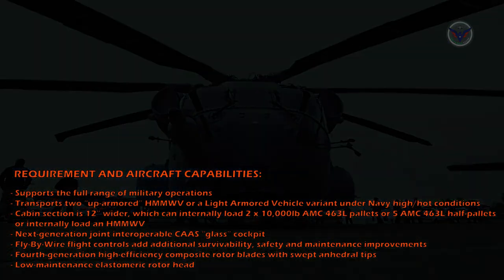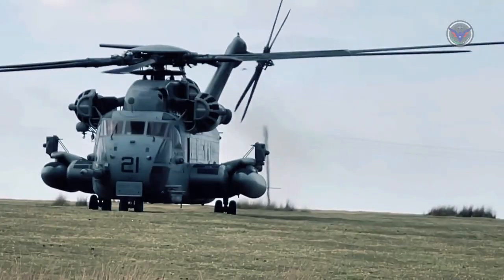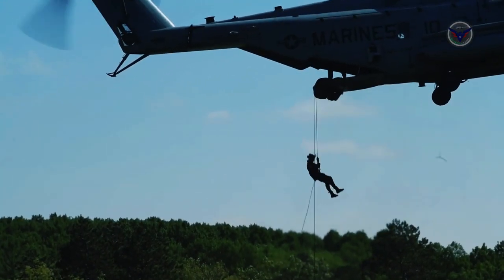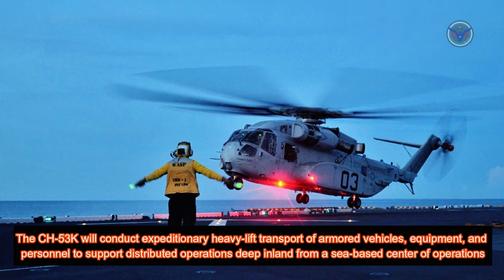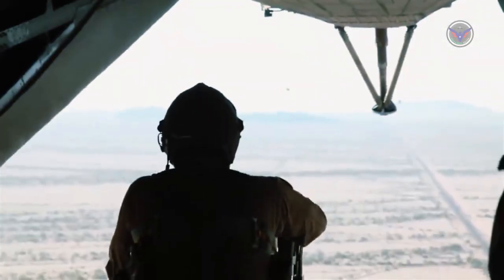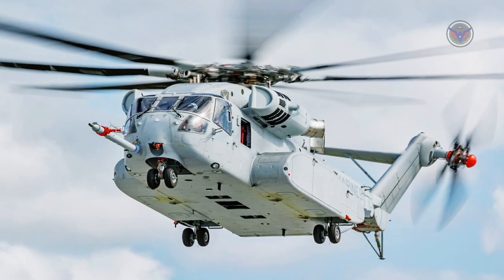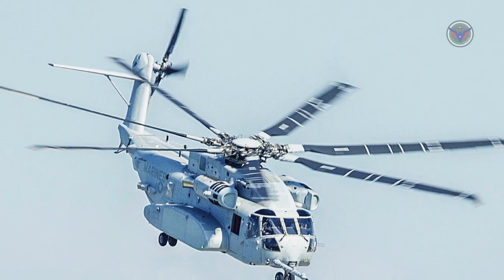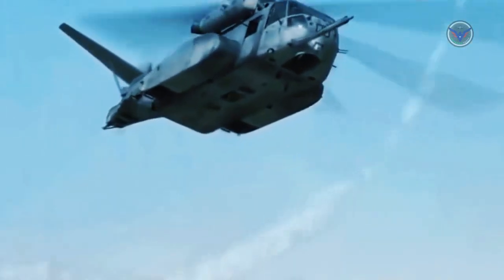CH-53K King Stallion : next-generation heavy-lift cargo helicopter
The CH-53K is the United States Marine Corps’ (USMC) heavy lift replacement for the CH-53E. The most powerful helicopter in the Department of Defense, the CH-53K is a new-build helicopter that will expand the fleet’s ability to move more material, more rapidly throughout the area of responsibility using proven and mature technologies.